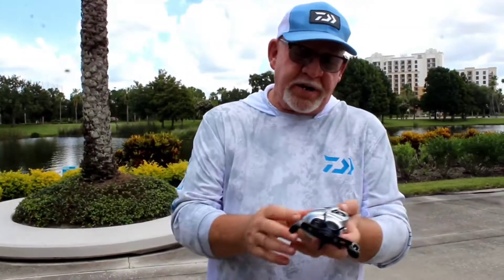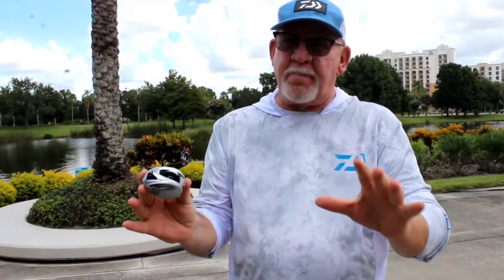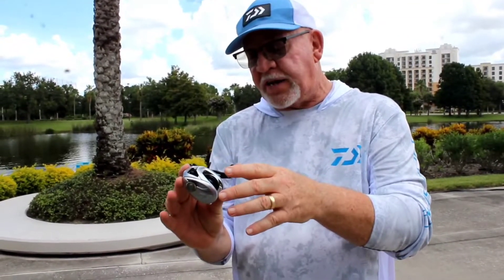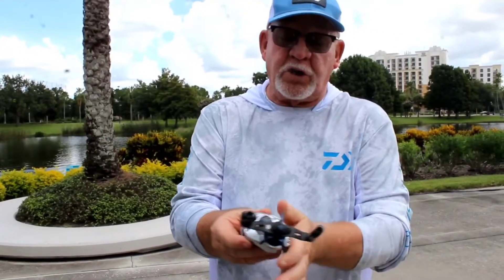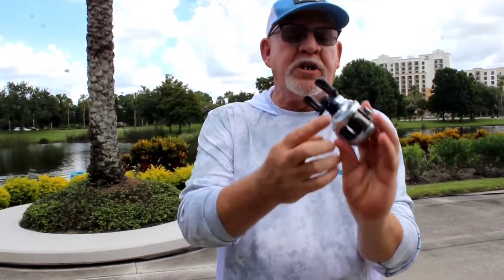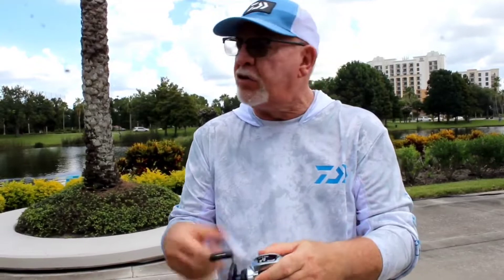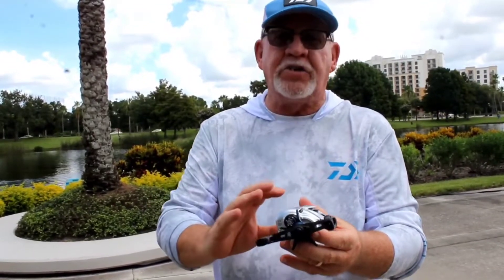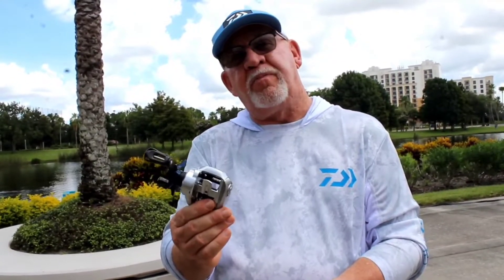iBass360 Tv Presents: Daiwa's Will Rogers Tatula Limited iCast2021